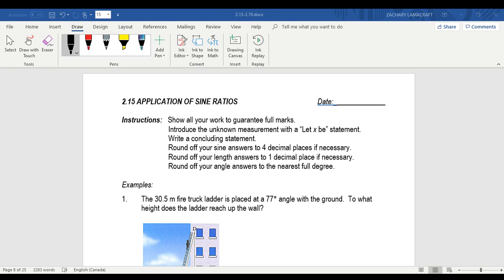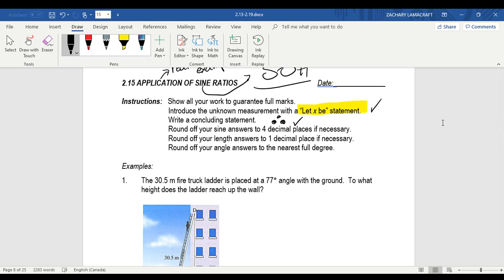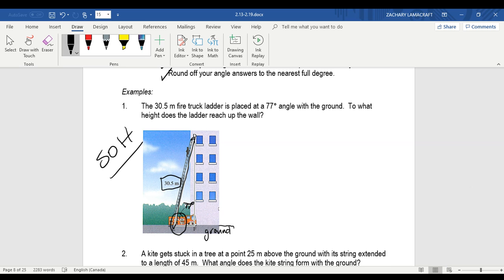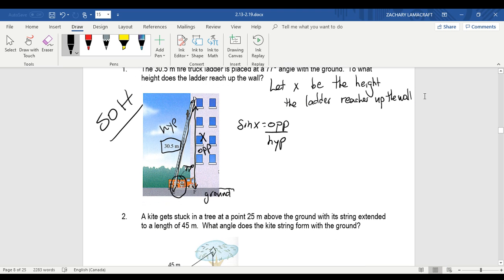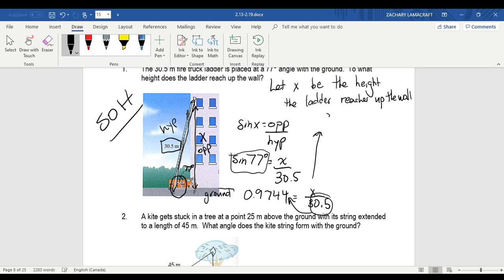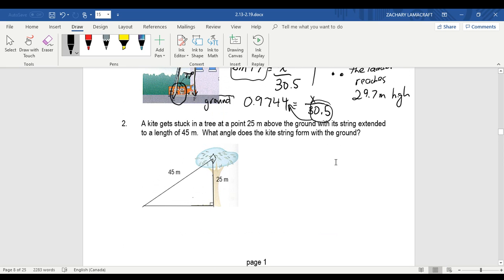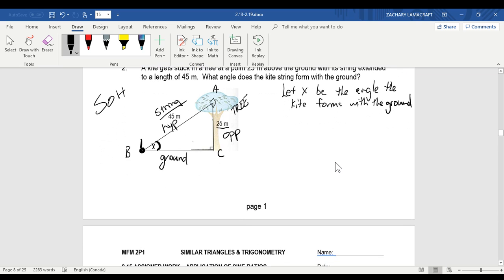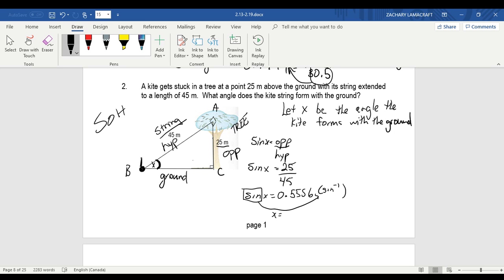MFM 2P - 2.15